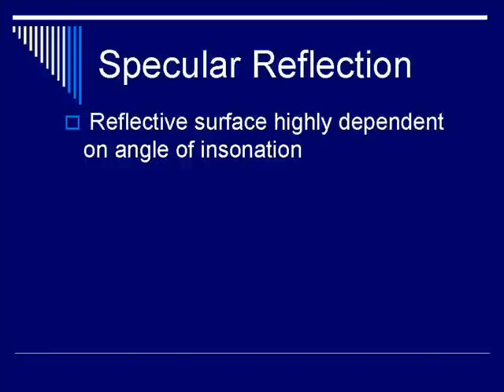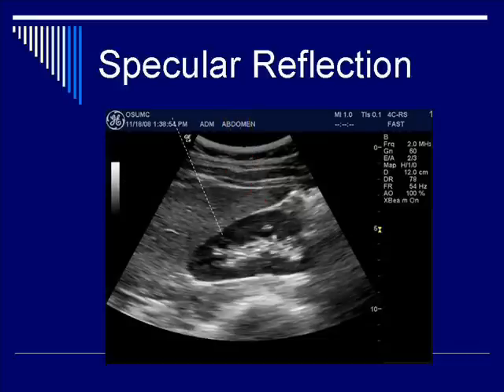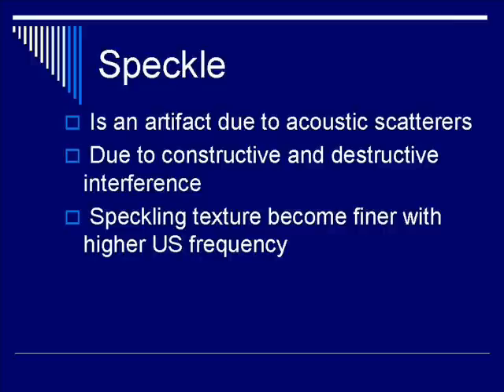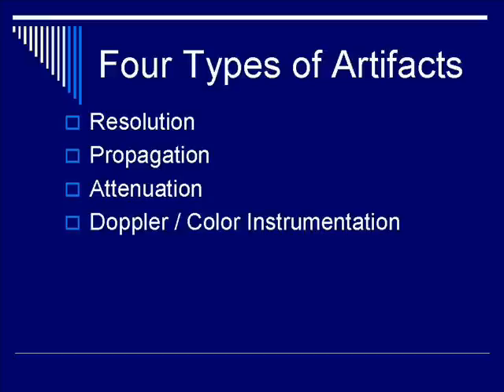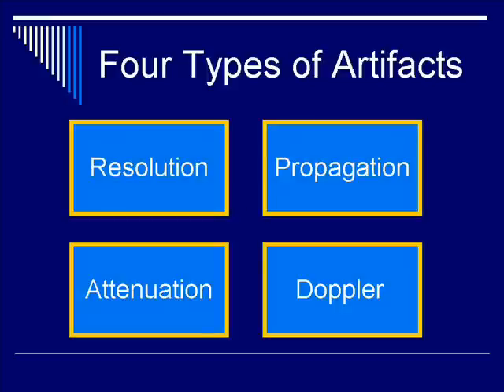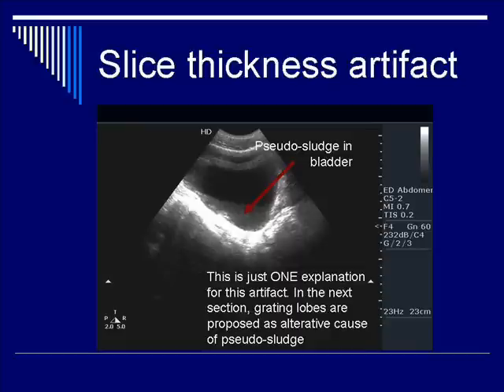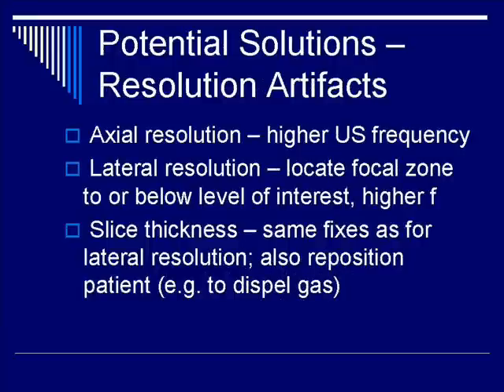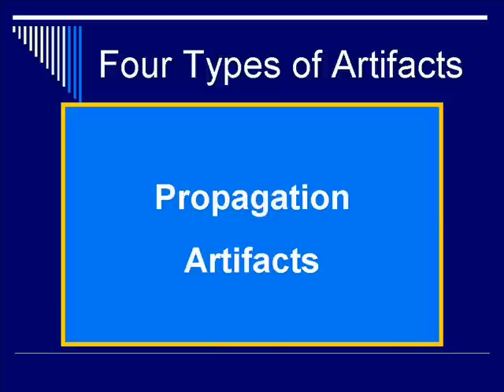Physics of Ultrasound: Image Artifacts Segment #2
This is the Fundamental of Ultrasound Physics Lecture Series developed by the Honors Ultrasound Group at the Ohio State University College of Medicine. This lecture, the fourth in the series of 8 lectures, will discuss image artifacts.